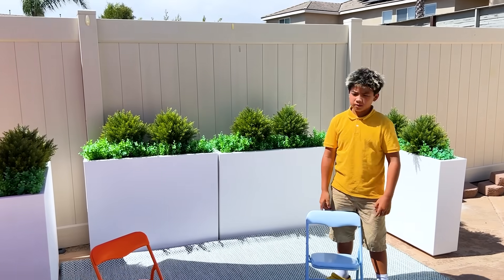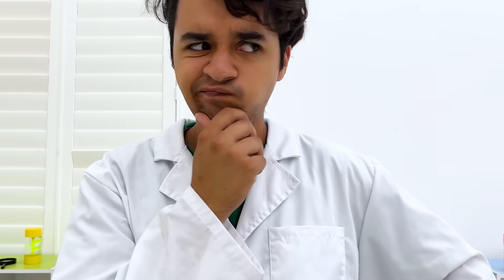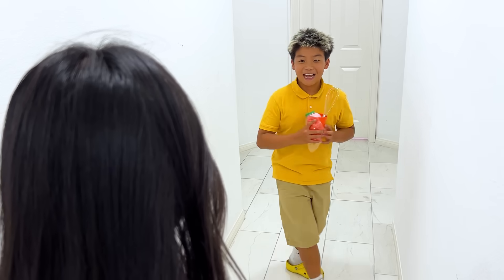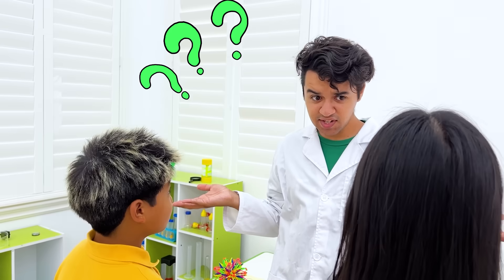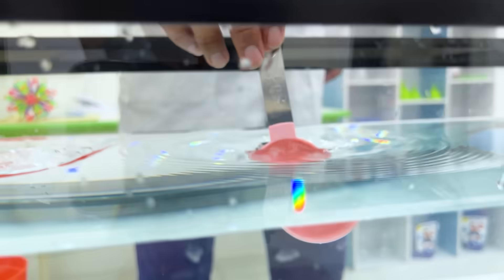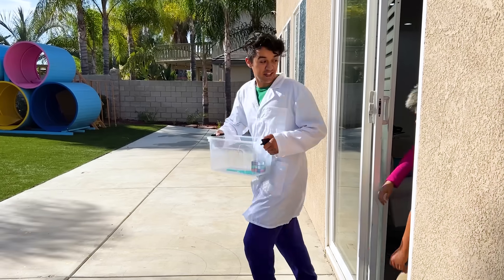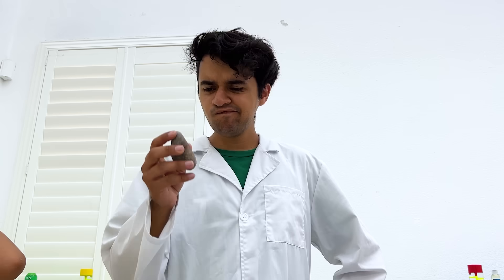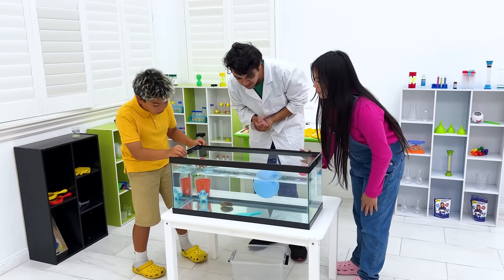Sink or Float? Jannie & Eric’s Fun Science Lab Adventure!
Eric and Jannie wants to know what floats and what sinks, so he starts testing everything—from rubber ducks to kitchen spoons! After sneaking into Uncle's science lab, Eric and Jannie go on a fun experiment spree to test toys, utensils, and even backyard finds in water. With Uncle’s help, they learn about weight, density, and why some things float while others sink. But uh-oh—Eric forgot to ask permission before taking Auntie’s stuff! Luckily, everyone learns an important lesson about science and respecting others' things.

🎓 Lesson of the Day:
Science is fun, but always ask before borrowing!